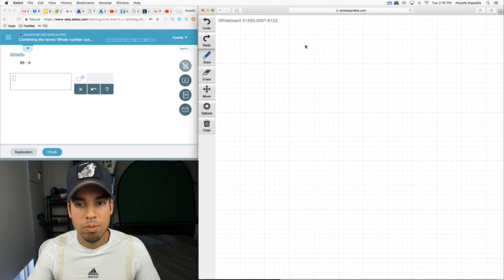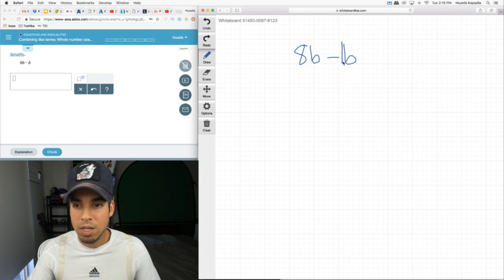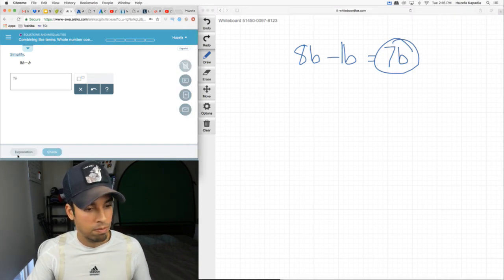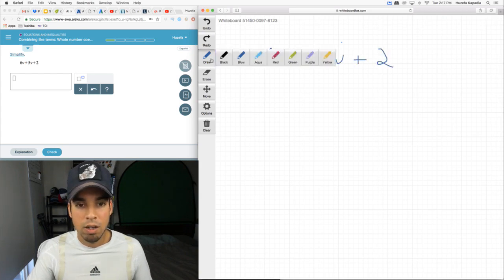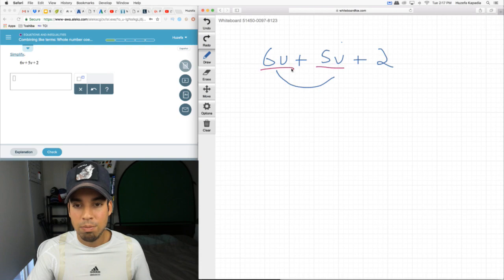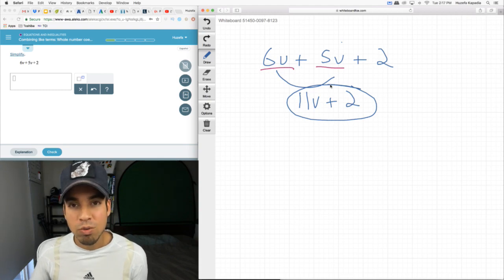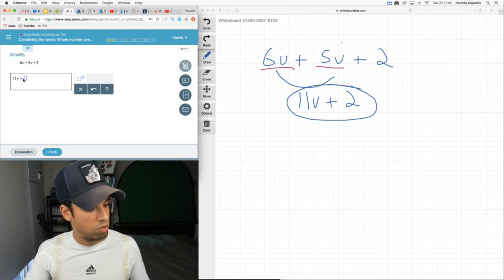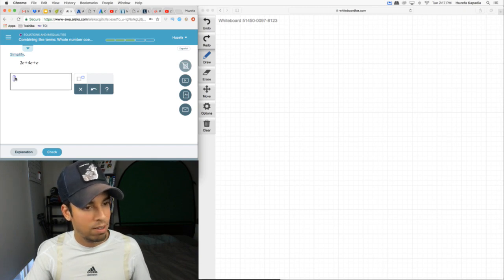ALEKS: Pre Algebra - Equations and Inequalities: Combining Like Terms Whole Number Coefficients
Check out this walkthrough of problems from the Pre-Algebra Pie for ALEKS, the online math curriculum for students everywhere. This is an explanation for how to tackle Combining Like Terms Whole Number Coefficients.